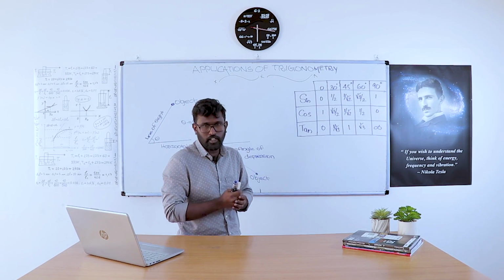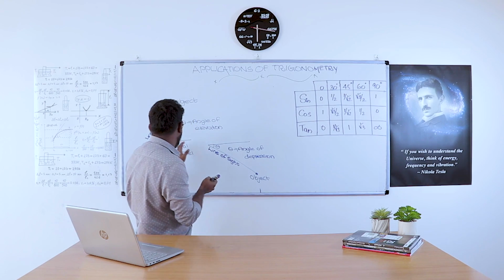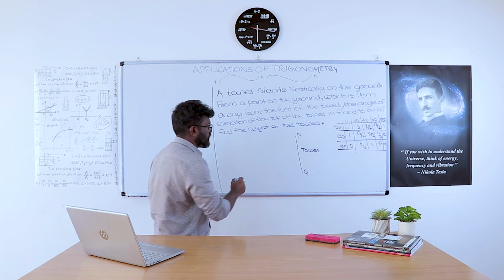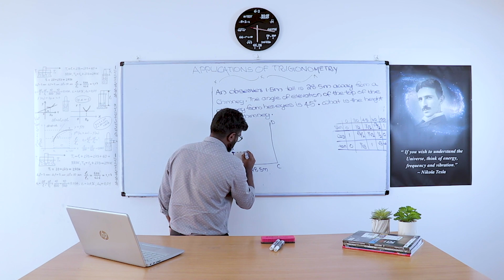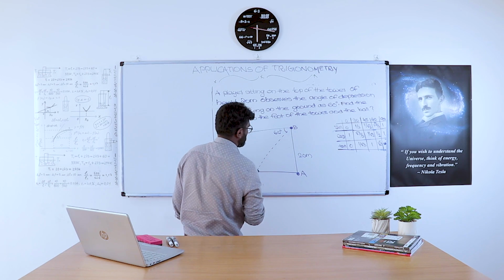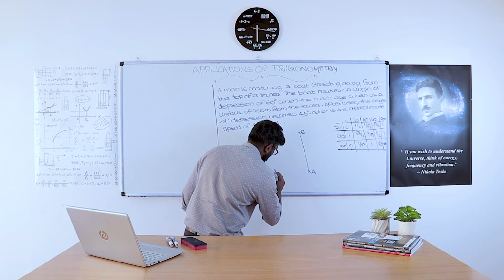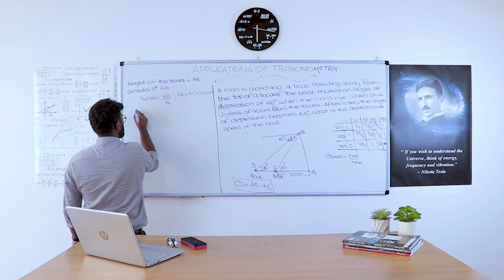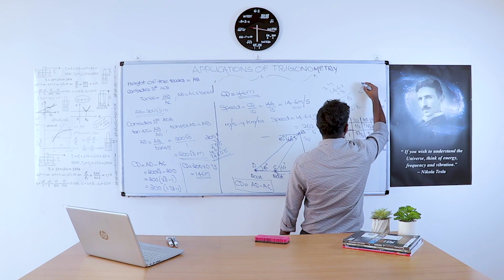Applications of Trigonometry Class 10